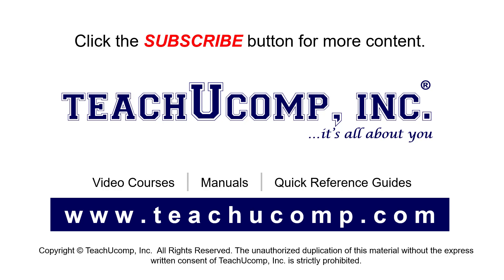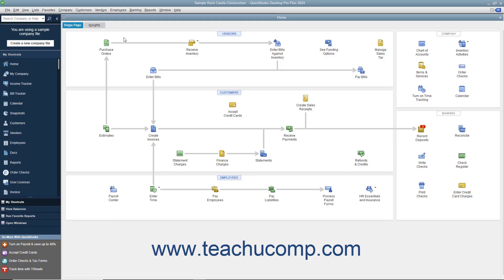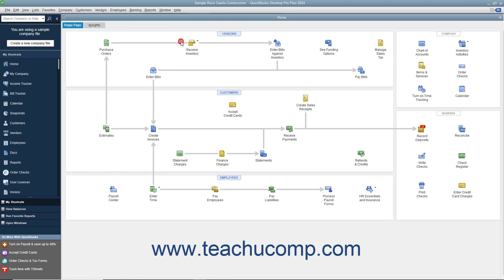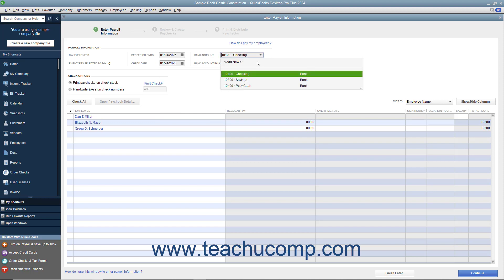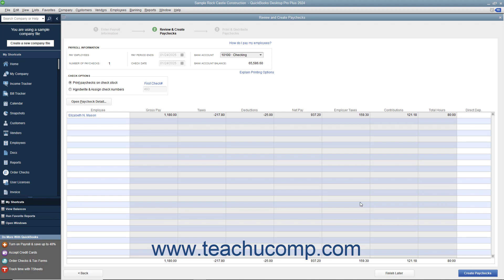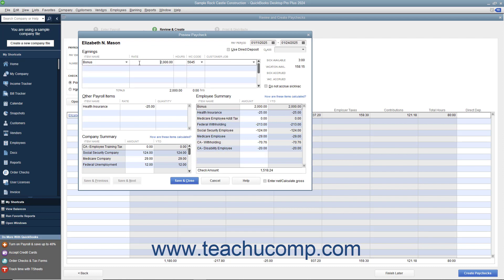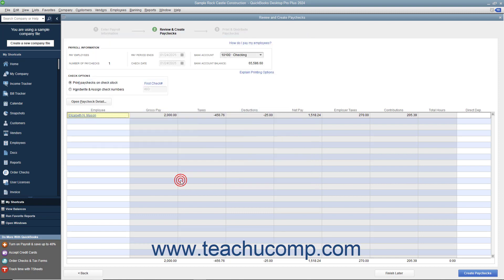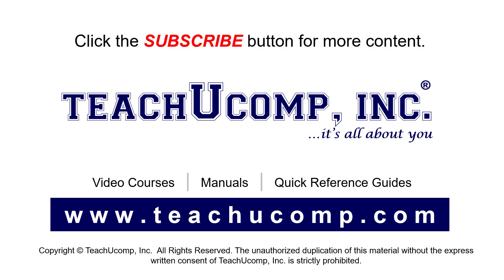How to Create Unscheduled Paychecks in Intuit QuickBooks Desktop Pro 2024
This video shows you how to create unscheduled paychecks in QuickBooks 2024. This video is from our complete QuickBooks Desktop training, _Mastering QuickBooks Made Easy_ ™. *To get the full QuickBooks Desktop training, please visit:*